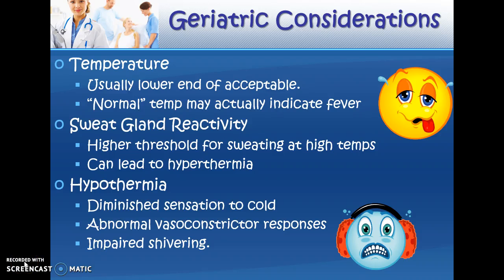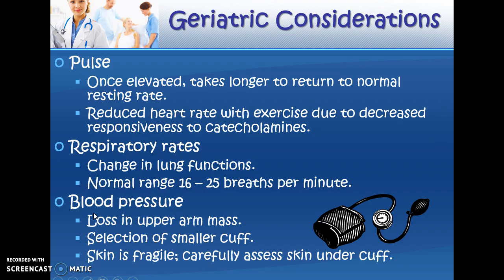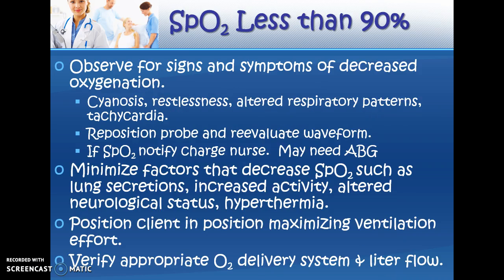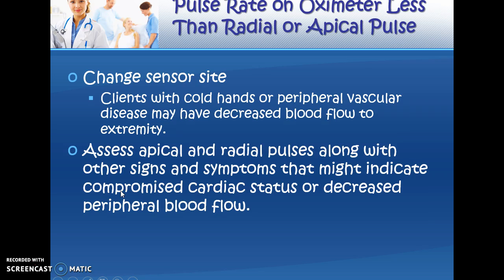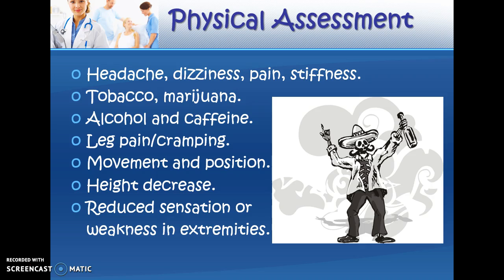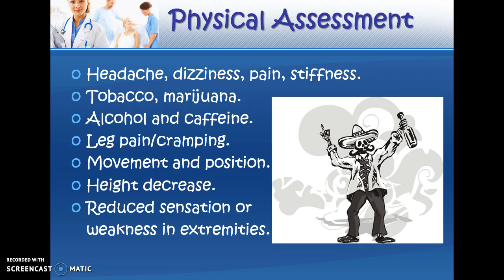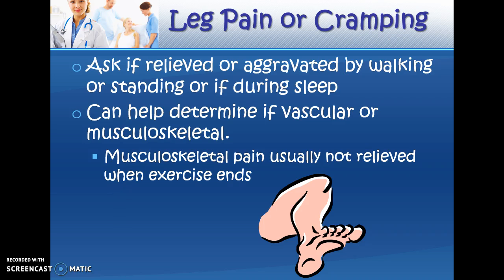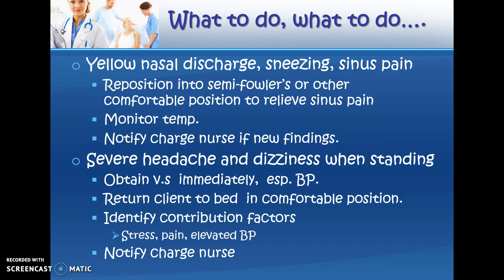Alterations in Body Systems Part 2